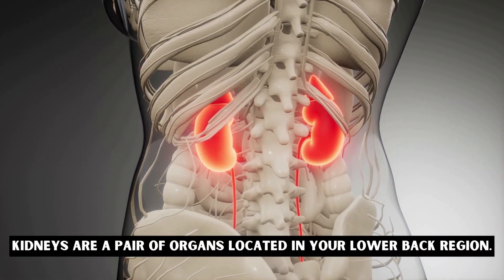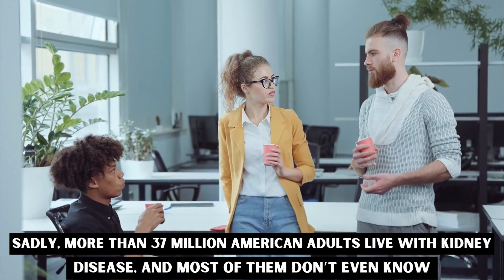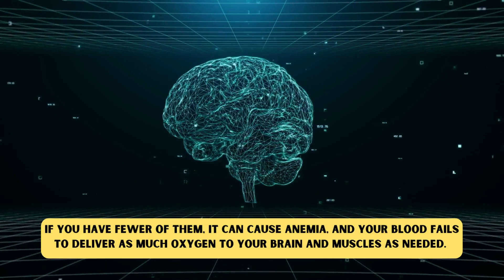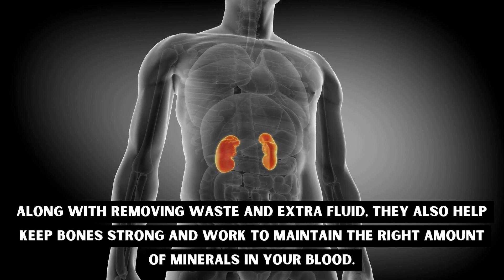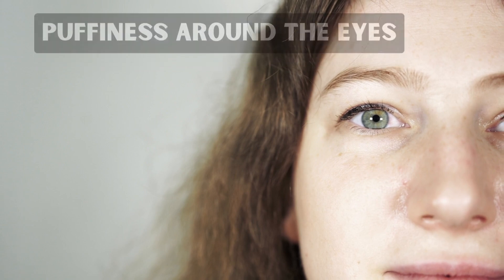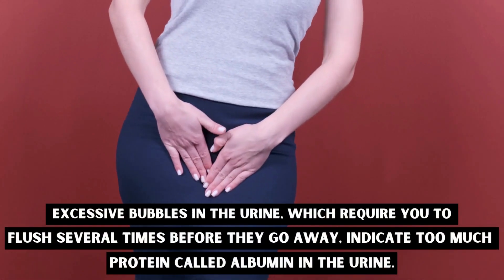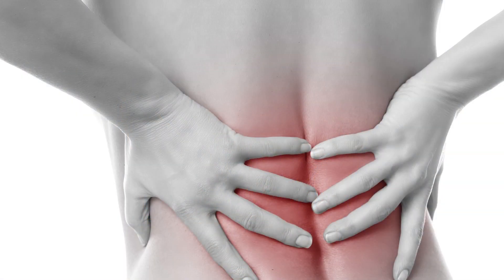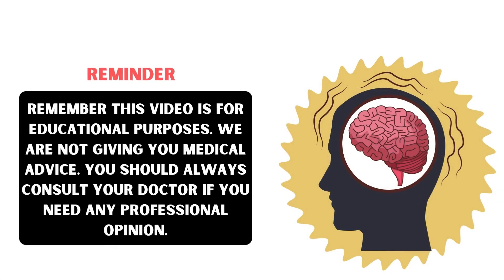10 Signs Your Kidneys Are Crying For Help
Kidneys are a pair of organs located in your lower back region. They filter blood and remove harmful toxins from the body. Kidney disease can affect the body’s ability to filter extra water out of blood, clean your blood, and help in controlling your blood pressure. It can also affect red blood cell production and vitamin D metabolism needed for bone health. When kidneys are damaged, fluid and waste products can build up in your body and lead to swelling in your ankles, nausea, weakness, shortness of breath, and poor sleep.

|| ⏰  Timestamps ||
0:00 Introduction
0:57 Fatigue
1:29 Poor Sleep
1:52 Dry & Itching Skin
2:17 Swelling in your hands & feet
2:40 Puffiness around the eyes
2:58 Blood in urine
3:21 Foamy Urine
4:02 Pain in your back
4:28 Shortness of breath

➡️  Fatigue
A severe decrease in kidney function can lead to a buildup of toxins and impurities in the blood. This can cause people to feel weak and tired and make it difficult for them to concentrate. Kidneys produce a hormone called erythropoietin that stimulates stem cells of the bone marrow to increase the production of red blood cells.

➡️  Poor Sleep
When the kidneys are not functioning properly, fluid and toxins stay in the blood rather than leaving the body through the urine. This can make it difficult to sleep. According to studies, there is a possible link between sleep apnea and chronic kidney disease, which damages organs and leads to kidney failure.

➡️  Dry and itching skin
Healthy kidneys do many jobs. Along with removing waste and extra fluid, they also help keep bones strong and work to maintain the right amount of minerals in your blood. Dry and itching skin can be a sign of mineral and bone disease when the kidneys cannot keep the right balance of nutrients and minerals in your blood.

➡️  Swelling in your hands, feet, and ankles
When your kidneys can’t get rid of excess fluids and sodium from your body, swelling (also known as edema) may occur in your hands, feet, or other lower extremities. Swelling in the lower extremities can also signify liver disease, chronic leg vein problems, and heart disease.

➡️ Puffiness around the eyes
One of the early indications that kidney filters have been damaged is a protein in the urine. This puffiness around your eyes can be because your kidneys are leaking large amounts of protein rather than keeping it in the body.

➡️  Blood in urine
During the filtration process, healthy kidneys keep the blood cells in the body, but when the kidney filters are damaged, these blood cells can start to lead out into the urine. In addition to signaling kidney disease, blood in urine can indicate kidney stones, UTI infection, or tumors.

➡️  Foamy Urine
Excessive bubbles in the urine, which require you to flush several times before they go away, indicate too much protein called albumin in the urine. This foam looks like the foam you may see when scrambling eggs, as the common protein albumin is found in eggs also.

➡️  Frequent Urination
If you feel the urge to urinate more frequently, especially at night, this can be a sign of kidney disease. When the kidneys are damaged, it can cause an increase in the urge to urinate. Sometimes this can also be a sign of an enlarged prostate in men or a urinary tract infection.

➡️  Pain in your back
You may experience localized pain near the kidneys that don’t change or worsen when you stretch or move. The kidneys are located on either side of your spine in your lower back, and kidney problems can cause pain in this area.

Extra fluid can build up in your lungs when kidneys are not functioning properly, which may cause shortness of breath. Chronic kidney-induced anemia, which is a shortage of oxygen-carrying red blood cells, also causes breathlessness.